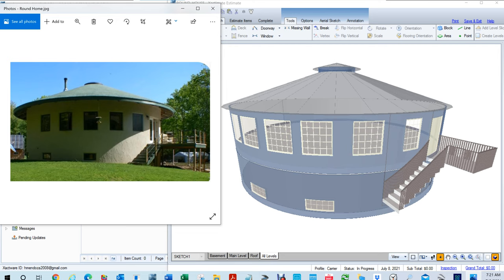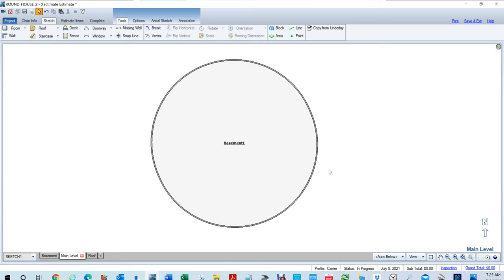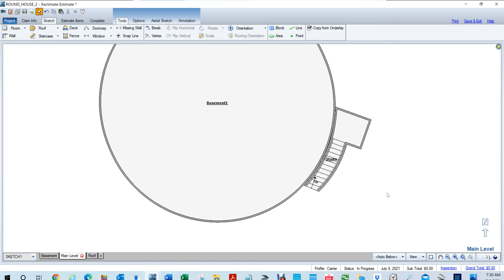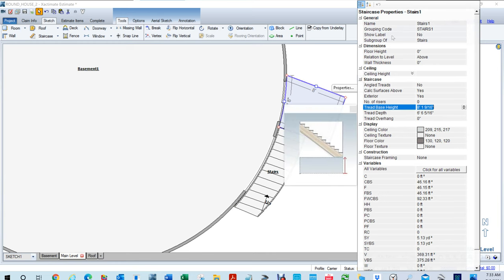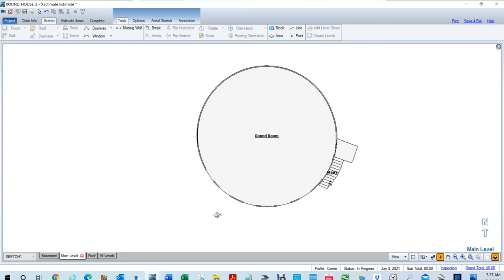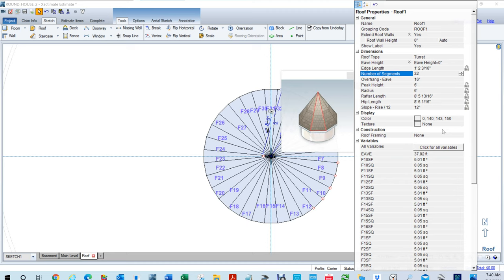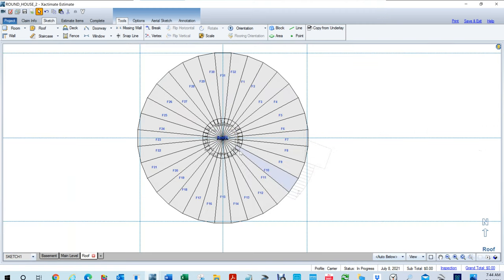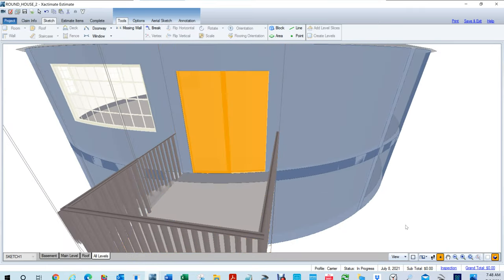How to create a large round room with a basement, staircase, main room, and roof (Xactimate)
How to create a large round room with a basement, staircase, main room, and roof.